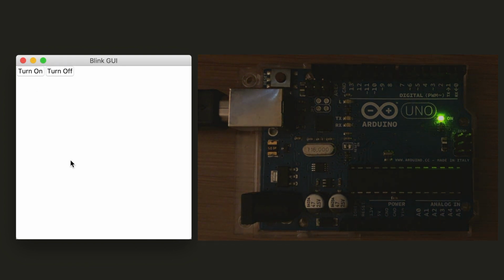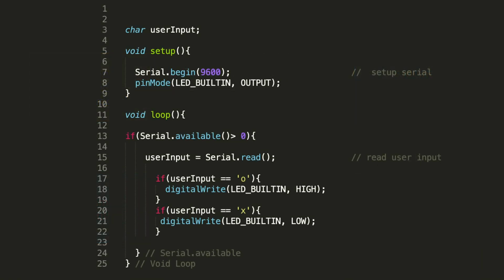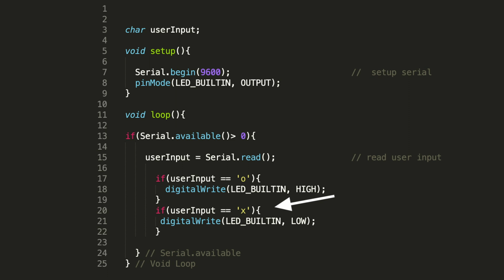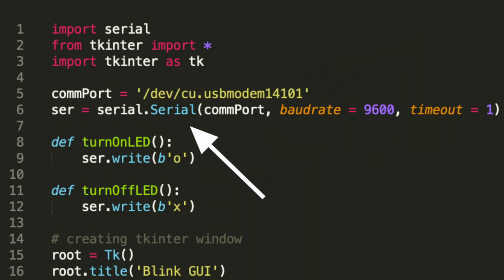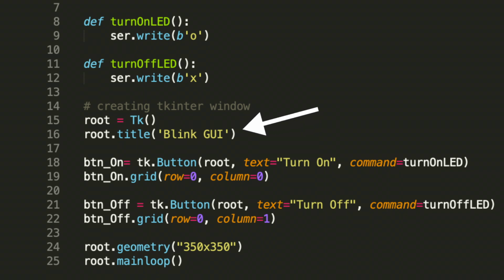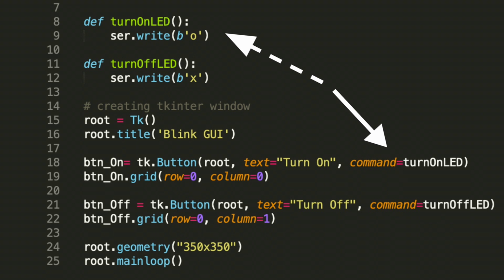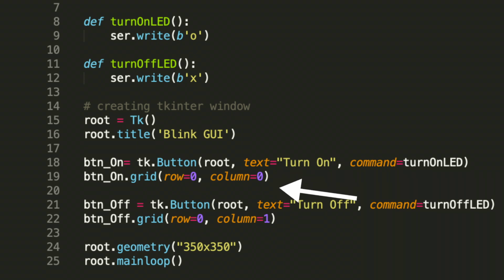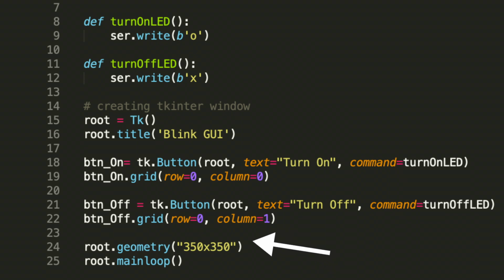LED Blink Tkinter GUI - Arduino Python PySeral - Lesson 1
This tutorial goes over how you create a python Tkinter GUI to control the Arduino built-in LED using tkinter. PySerial is also used to interface with the Arduino.